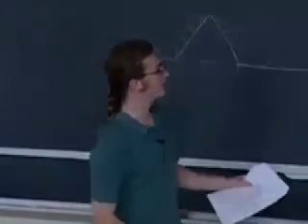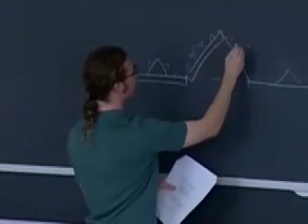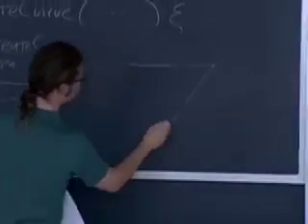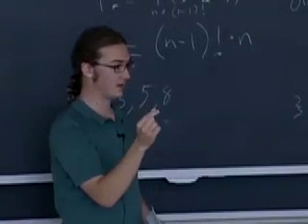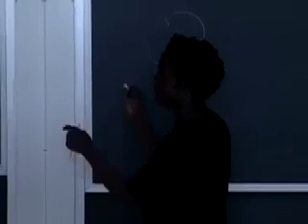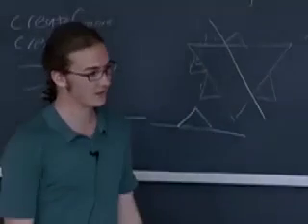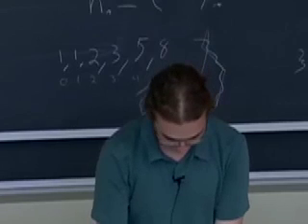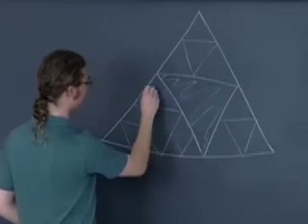Gödel, Escher, Bach - Lecture 2: Part 3 of 8